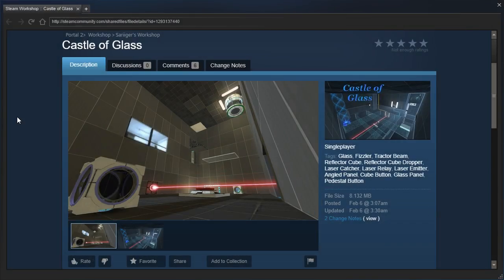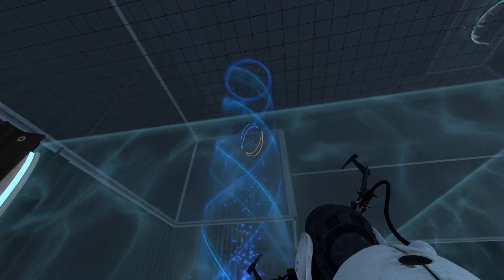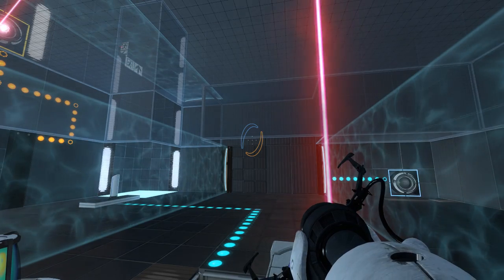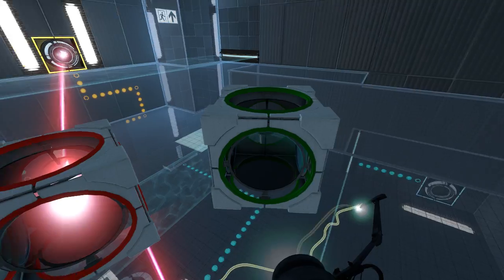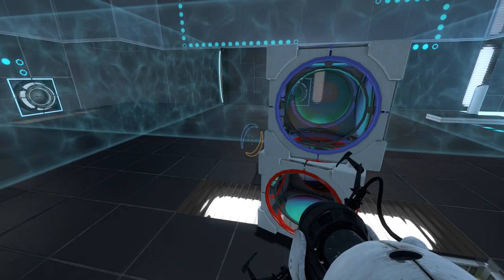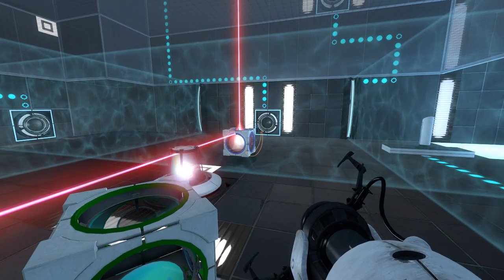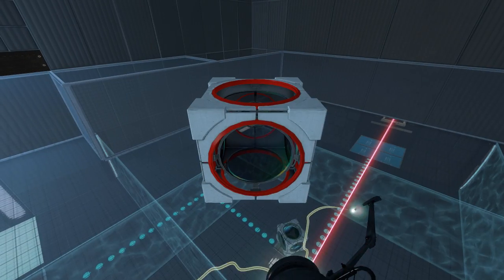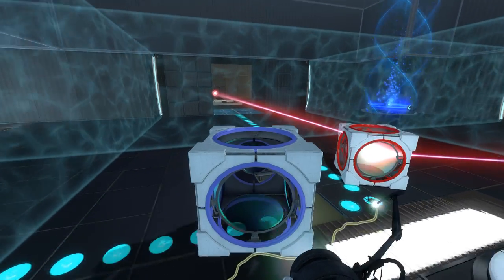Portal 2 PeTI - "Castle of Glass" by Sariiger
Blind playthrough. I'm not normally a fan of fizzler mazes, but this one was okay.